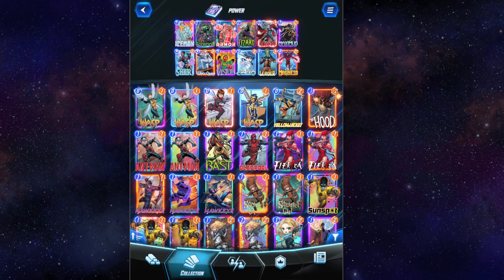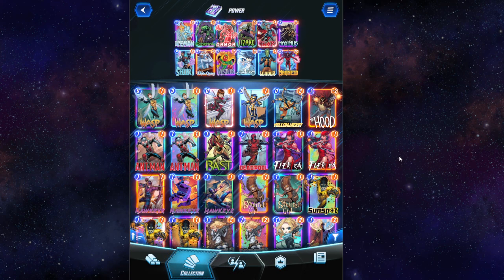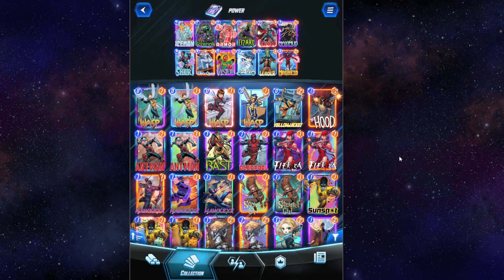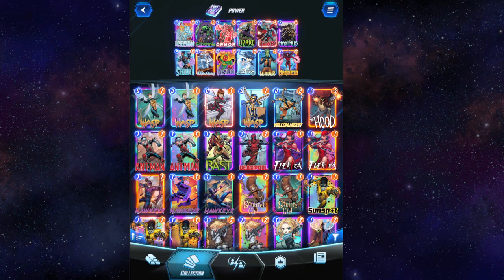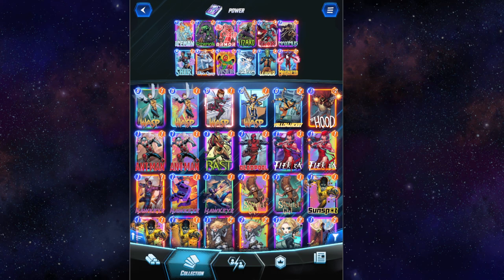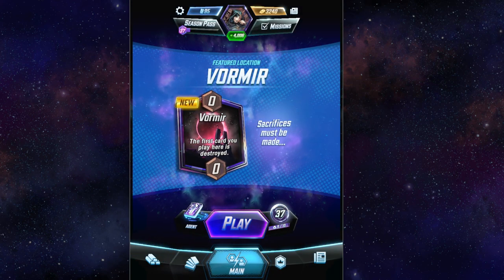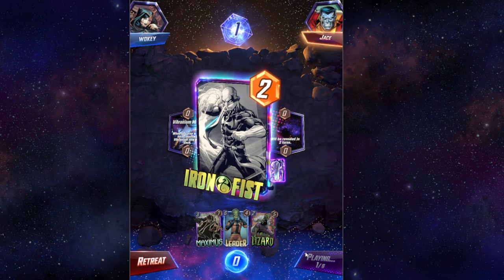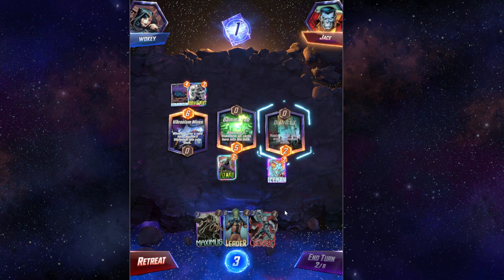Aero and the Leader are too strong... Marvel Snap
How much longer can the Leader dodge the banhammer.